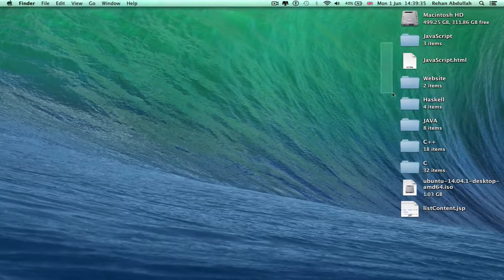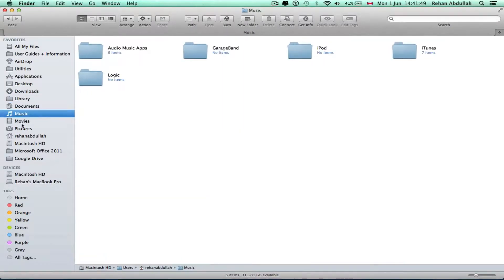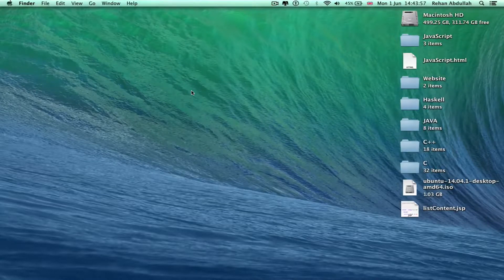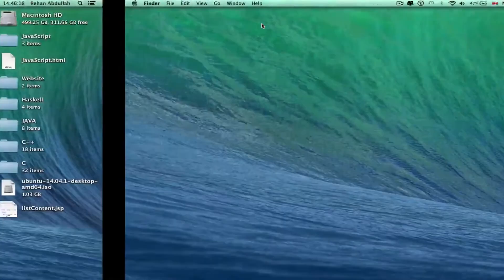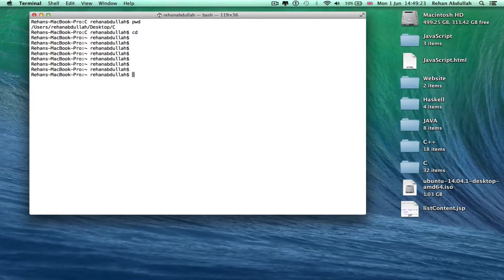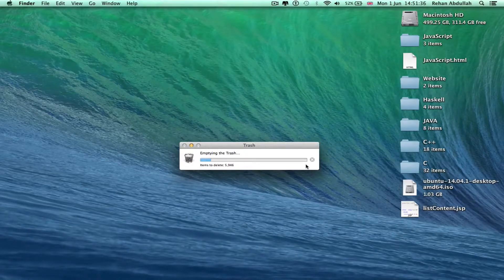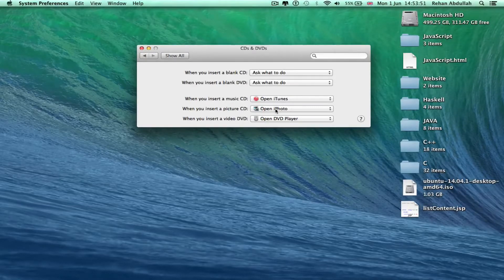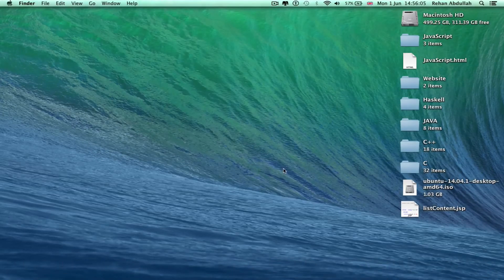How to USE a Macintosh Computer For Beginners - Basic Tutorial (Step By Step Guide) | New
How To Use A Mac For Beginners - Basic Tutorial